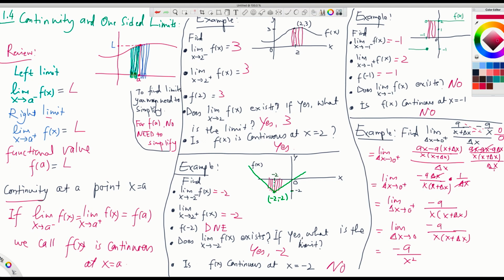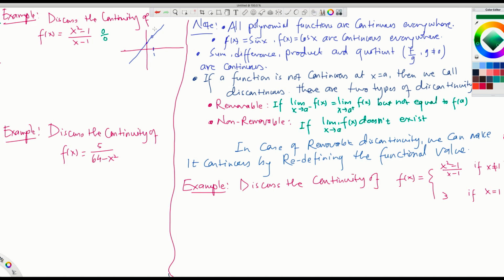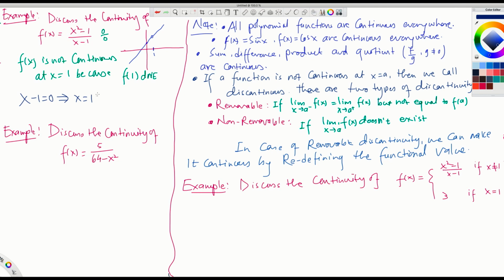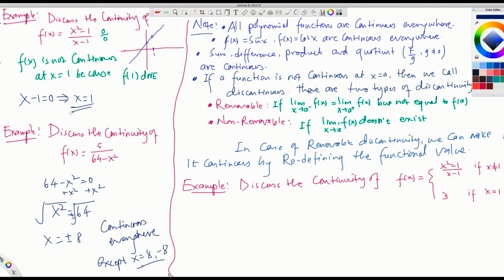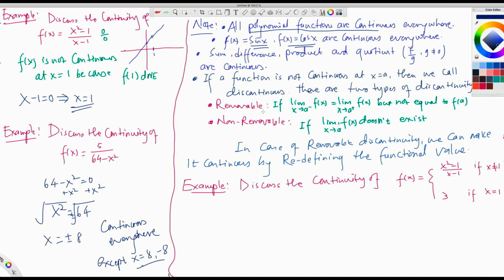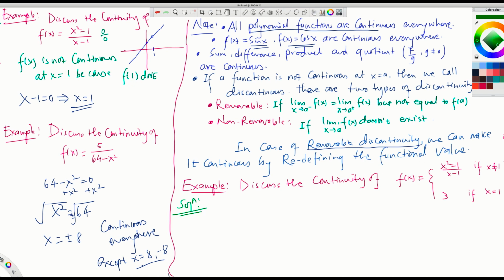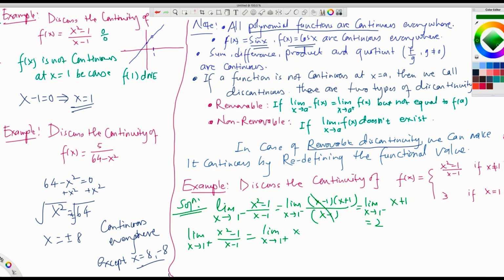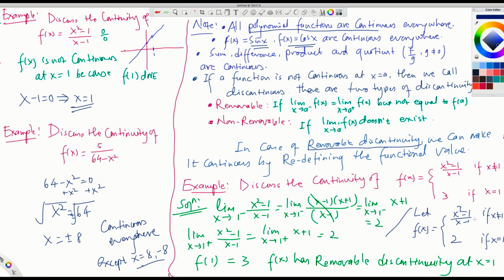V10: continuity and one sided limits 2